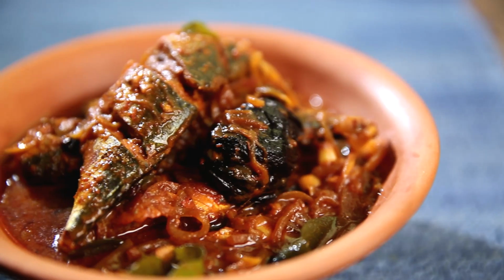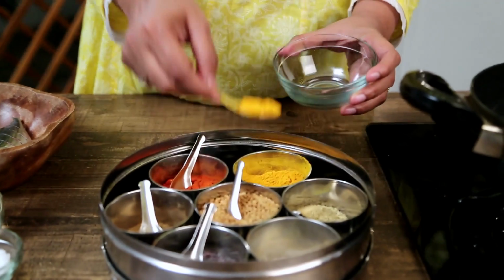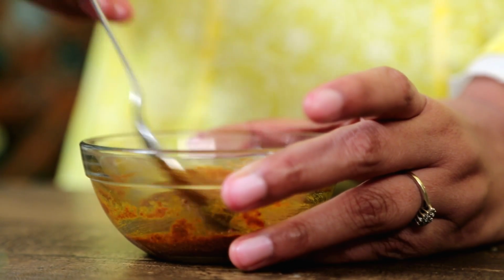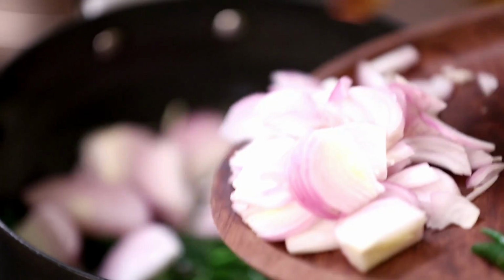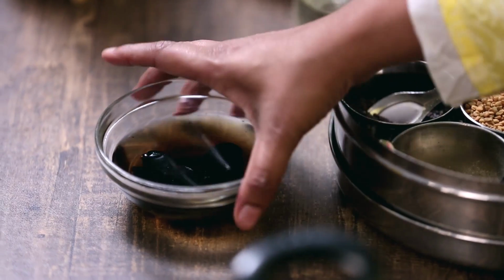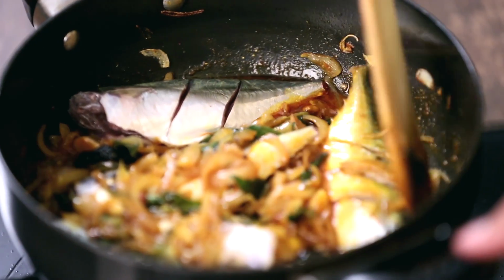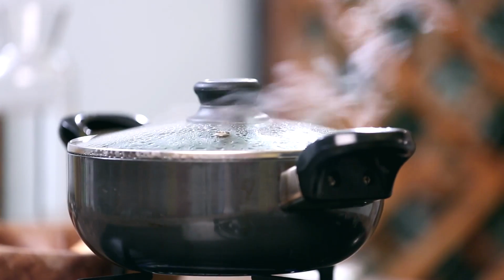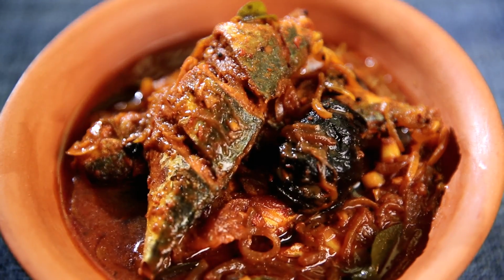Village Style Fish Curry | Quick Tasty & Easy To Make Curry Recipe | Masala Trails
Learn how to make "Village Style Fish Curry" Recipe that's absolutely mouth watering and is easy to make at home with @getcurried

Chef Sneha Nair is up with a mouth-watering fish curry recipe which is yummy and extremely delectable. Village style fish curry is not everybody's cup of tea. Watch this video and learn the authentic style fish curry recipe only on Get Curried.

Ingredients:
Coconut Oil
Mustard seeds
Fenugreek seeds
7 to 8 pods of Garlic
Chopped ginger
3 to 4 slit green chillies
Curry leaves
3 Medium sized Onions
4 to 5 petals of Combodge/ Kokam/ Tamarind paste
Mackerel fish

Spice Mix:
½ tsp of turmeric
1 ½ tsp of chilly powder
1 ½ tsp of coriander powder
Coconut oil

Method
- Heat some Coconut oil on a low flame and add ½ a tsp of mustard   seeds, Fenugreek seeds each and let it crackle.
- Add 7 to 8 pods of garlic, roughly chopped ginger, 3 to 4 slit green chillies, curry leaves and let it cook.
- Add 3 medium sized slit onions and saute it. Add salt to taste.
- Add the spice mix and cook it well. To prepare this spice mix take ½ tsp of turmeric, 1 ½ tsp of chilly powder, 1 ½ tsp of coriander powder and a little coconut oil to make a paste.
-Add 4 to 5 petals of combodge or Kokam or Tamarind soaked in water.
- Add slit Mackerel fish and add some water. Cover it with lid and let it cook.
- Add 2 slit green chillies and turn off the flame.
And your delicious Village Fish curry is ready to serve.

Host: Sneha Nair
Copyrights: REPL